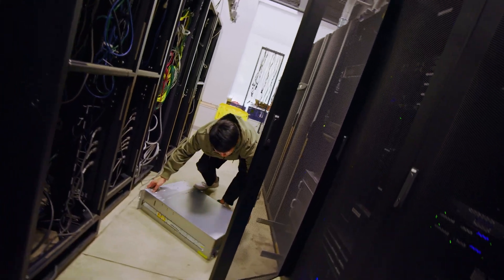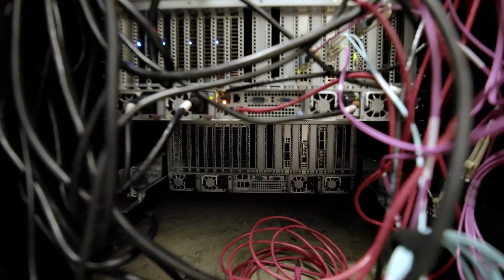AMD HACC at UIUC: Working Together to Accelerate Compute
Researchers at UIUC push the boundaries of compute with the HACC (Heterogenous Accelerated Compute Cluster) comprised of AMD GPUs, CPUs and FPGAs.